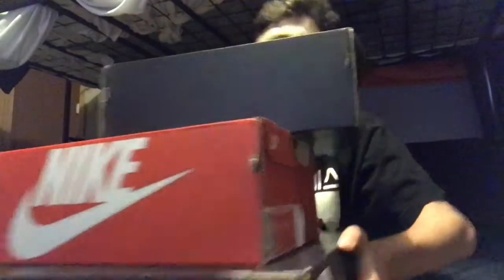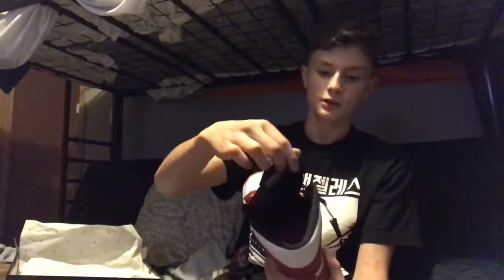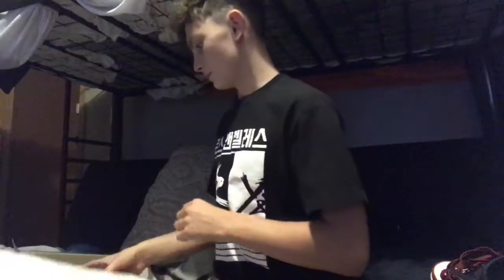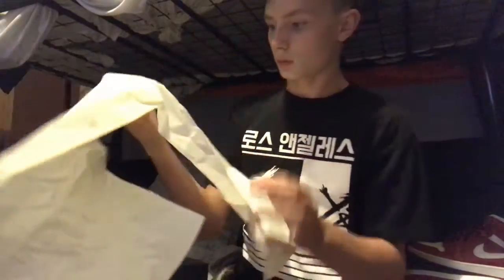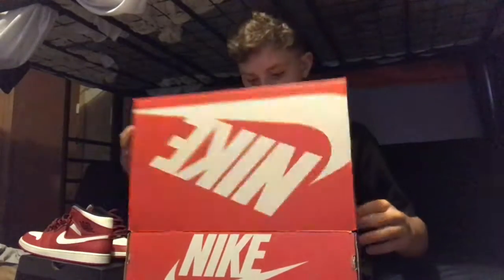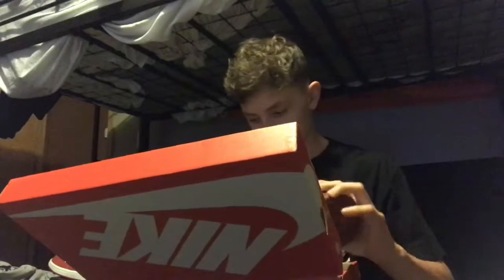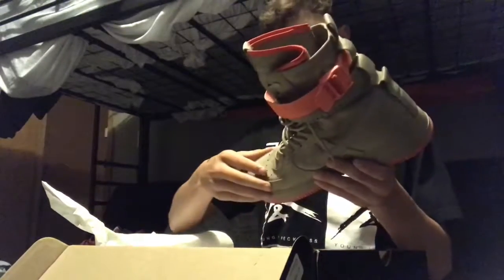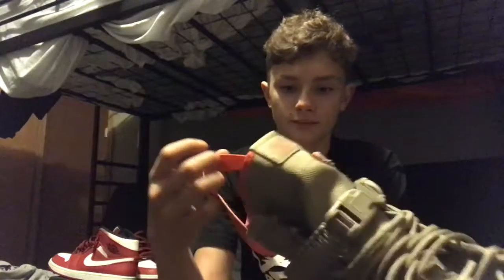3 NEW SHOES UNBOXING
Today i will be unboxing 3 new pairs of shoes...enjoy